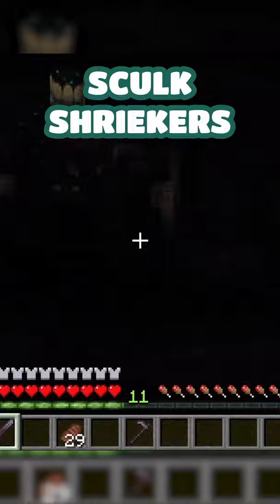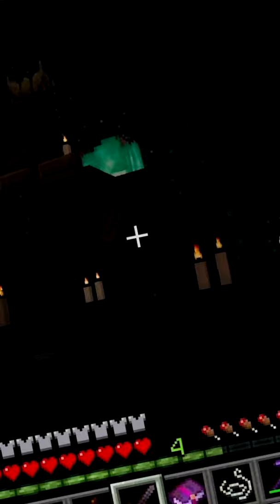Everything About The Warden (Minecraft 1.19)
This is everything there is to know at the moment about the warden mob in minecraft 1.19 for java and bedrock edition!